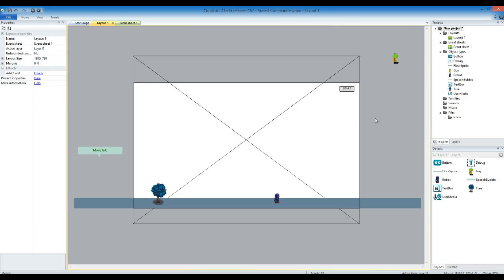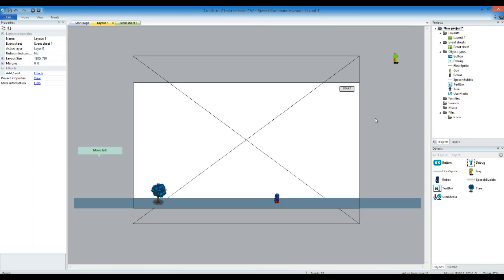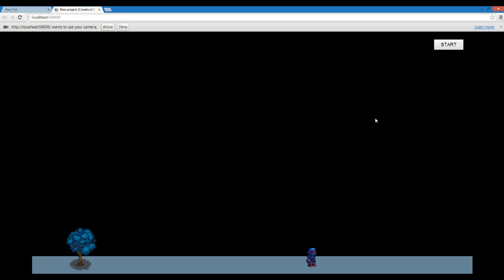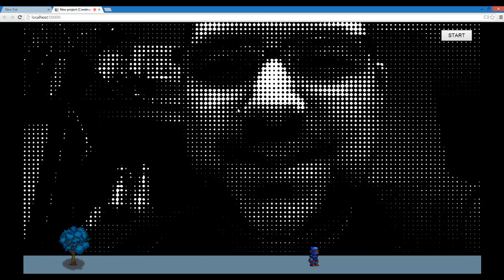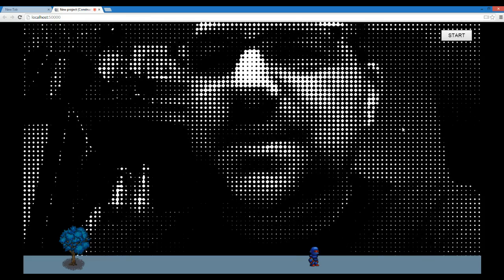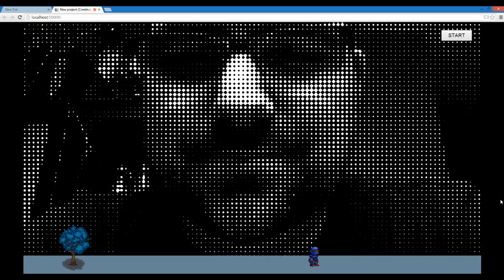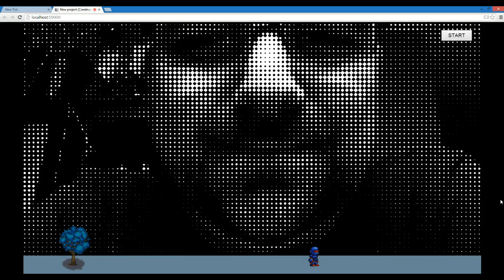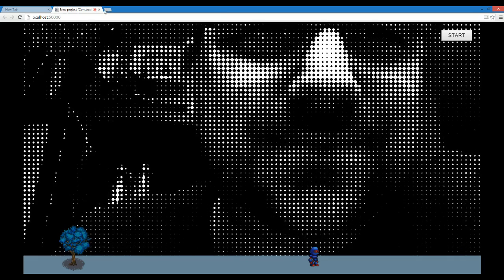Speech Recognition and Synthesis in Construct 2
Beta build r157 adds some really fun little tricks to Scirra's HTML5 game making software!